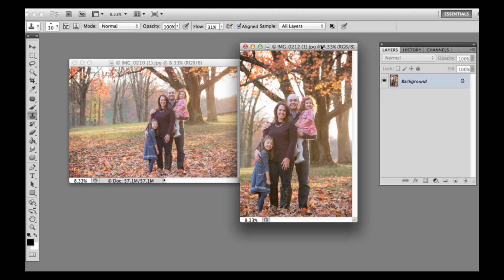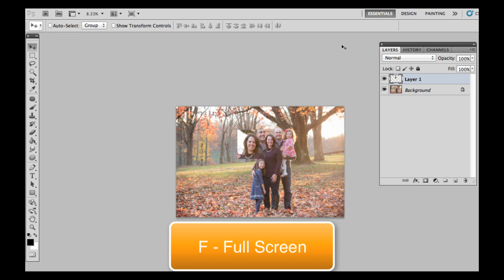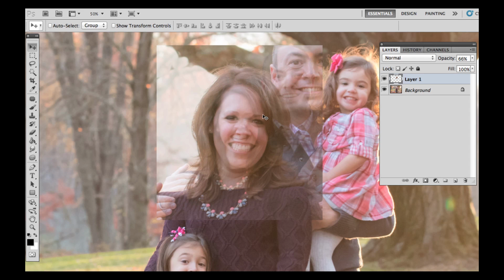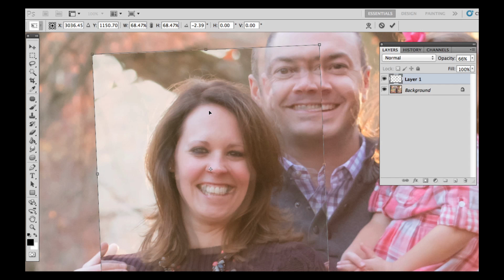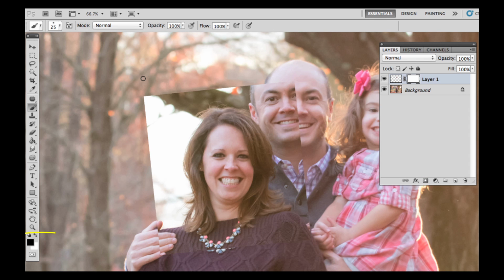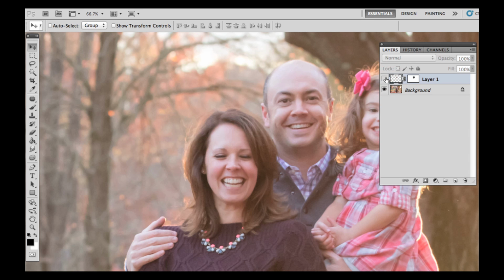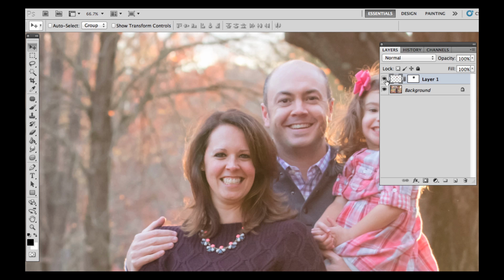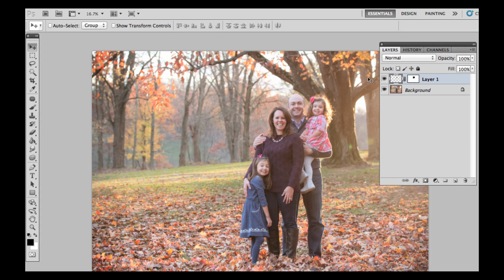Photoshop Tutorial - How to Replace a Head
In this video, I share how to take a head (with open eyes) from one photo, and place it on another photo.